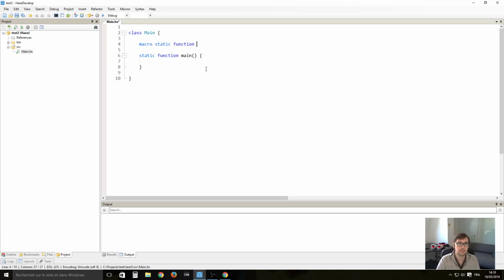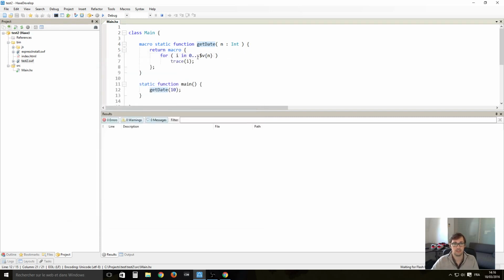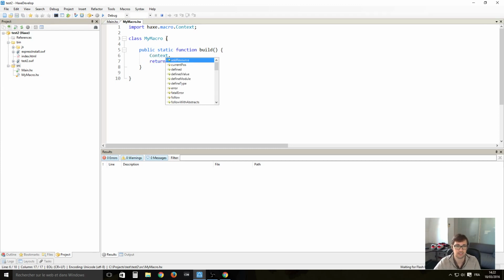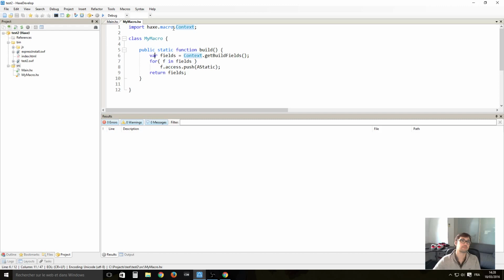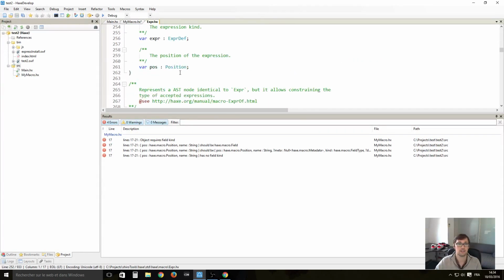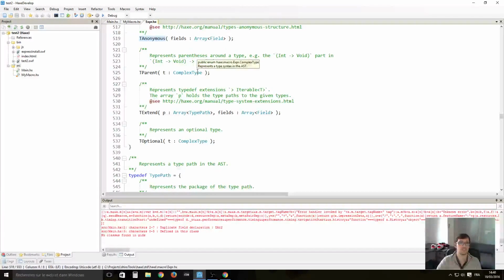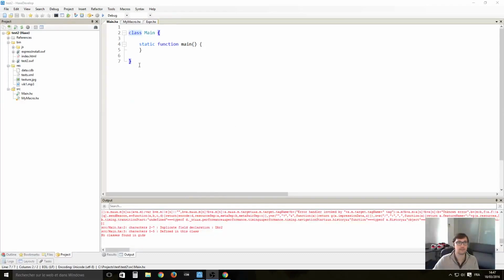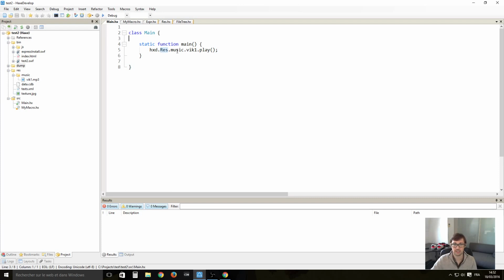Nicolas About Haxe : Macros 101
Every Friday - 1:30pm (Paris time)